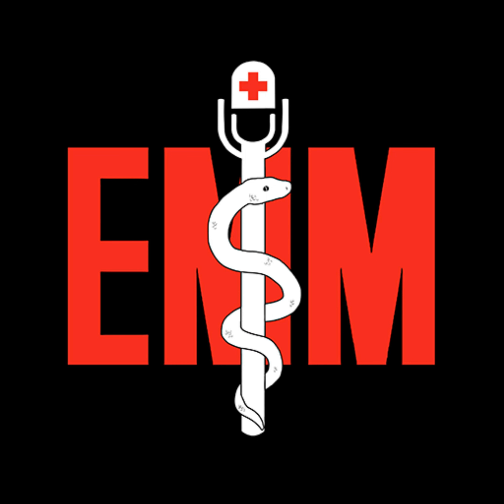Podcast 884: Nerve Blocks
Contributor: Meghan Hurley MD

 Educational Pearls:

 What is a nerve block?

   A nerve block is the medical procedure of injecting anesthetic into the area around a nerve to block pain signals.

   They are typically done with ultrasound guidance.

   Are nerve blocks effective?

   Most of the information we have about nerve blocks is extrapolated from fascia iliaca blocks. This nerve block targets the fascia iliaca compartment, which contains the femoral, lateral femoral cutaneous, and obturator nerves. These blocks are commonly done for hip fractures to help stabilize the patient while awaiting surgical repair.

     The data for these types of injections is strong. They decrease pain, they decrease total morphine equivalents needed while a patient is in the hospital, they help mobilize patients earlier and start physical therapy earlier, and they help patients leave the hospital about a day earlier.

   What is an example of an agent that can be used?

   Bupivacaine. A long acting amide-type local anesthetic. It works best when paired with epinephrine which causes local vasoconstriction and allows the bupivaciaine to bathe the nerve for longer. It gives 5-15 hours of anesthesia (complete sensation loss), and up to 30 hours of analgesia (pain loss).

   What’s an example of another block that can be done?

   An Erector Spinae Plane (ESP) block is performed in the paraspinal fascial plane in the back. This can be used for pain around the ribs and before a variety of medical procedures including a Nuss procedure, thoracotomies, percutaneous nephrolithotomies, ventral hernia repairs, and even lumbar fusions.

   What is one potential complication of a nerve block?

   Local Anesthetic Systemic Toxicity (LAST).

   There are three ways this can happen:

    1) Using too much total anesthetic (Maximum dose of bupivacaine is 2.5 mg/kg).

   2) Too much anesthetic is injected into a confined space which then gets absorbed into the venous system.

   3) Injecting directly into the vasculature by mistake.

    What are the signs that this complication has occurred?

   Perioral tingling

   Stupor

   Coma

   Seizures

   What can that cause?

   Cardiovascular collapse

   How is that treated?

   Intralipid AKA Soybean Oil, or “lipid emulsion” should be given as a bolus followed by a drip. These patients need to be admitted.

    Bolus 1.5 ml/kg (lean body mass) intravenously over 1 min (max ~100 ml).

   Continuous infusion at 0.25 mL/kg/min. Max dosing in the first 30 minutes is around 100 ml/kg.

    Fun fact: Patients being treated for LAST with intralipid cannot undergo general anesthesia because the intralipid will impact the anesthesia drugs.

   References

   Long B, Chavez S, Gottlieb M, Montrief T, Brady WJ. Local anesthetic systemic toxicity: A narrative review for emergency clinicians. Am J Emerg Med. 2022 Sep;59:42-48. doi: 10.1016/j.ajem.2022.06.017. Epub 2022 Jun 13. PMID: 35777259.

   Carvalho Júnior LH, Temponi EF, Paganini VO, Costa LP, Soares LF, Gonçalves MB. Reducing the length of hospital stay after total knee arthroplasty: influence of femoral and sciatic nerve block. Rev Assoc Med Bras (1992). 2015 Jan-Feb;61(1):40-3. doi: 10.1590/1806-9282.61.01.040. Epub 2015 Jan 1. PMID: 25909207.

   Jain N, Kotulski C, Al-Hilli A, Yeung-Lai-Wah P, Pluta J, Heegeman D. Fascia Iliaca Block in Hip and Femur Fractures to Reduce Opioid Use. J Emerg Med. 2022 Jul;63(1):1-9. doi: 10.1016/j.jemermed.2022.04.018. Epub 2022 Aug 4. PMID: 35933265.

   Kot P, Rodriguez P, Granell M, Cano B, Rovira L, Morales J, Broseta A, Andrés J. The erector spinae plane block: a narrative review. Korean J Anesthesiol. 2019 Jun;72(3):209-220. doi: 10.4097/kja.d.19.00012. Epub 2019 Mar 19. PMID: 30886130; PMCID: PMC6547235.

   Lee SH, Sohn JT. Mechanisms underlying lipid emulsion resuscitation for drug toxicity: a narrative review. Korean J Anesthesiol. 2023 Jun;76(3):171-182. doi: 10.4097/kja.23031. Epub 2023 Jan 26. PMID: 36704816; PMCID: PMC10244607.

   Summarized by Jeffrey Olson MS2 | Edited by Jorge Chalit, OMSII